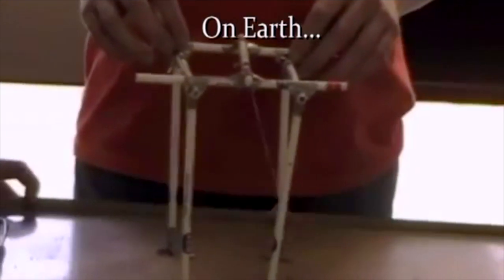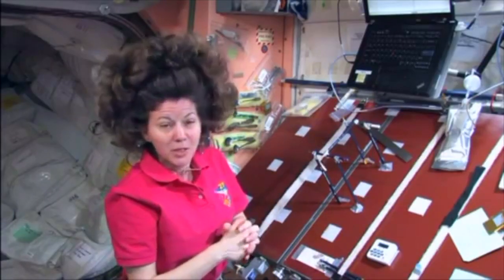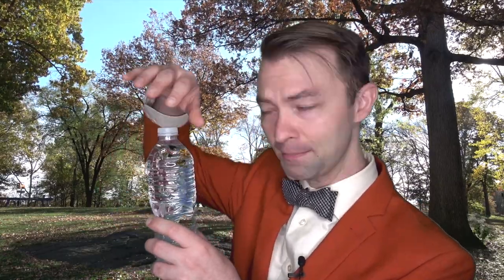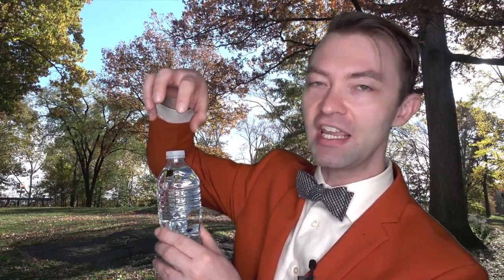ISS for Kids! (Part 3) Experiments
UPDATE!! Check out my Livestream Circle Time every day at 10:30 EST
We talk about feelings, music, and do art & science projects. It's a hit!
For ages 3 & up. What do astronauts DO in space? Here we learn about what kinds of experiments astronauts do, and why they matter.

Featuring Astronauts:
Cady Coleman
Alex Gerst
Suni Williams

I don't use ads for children.